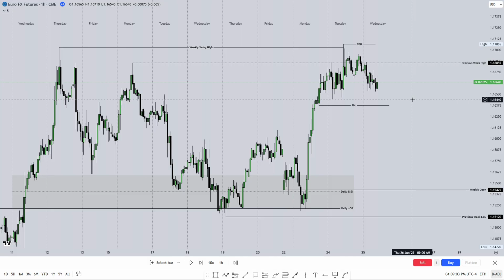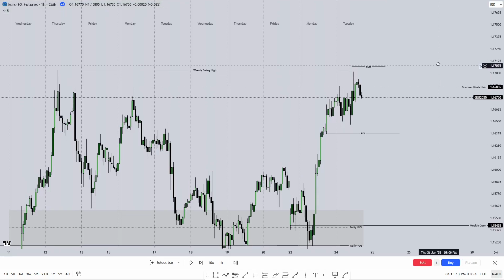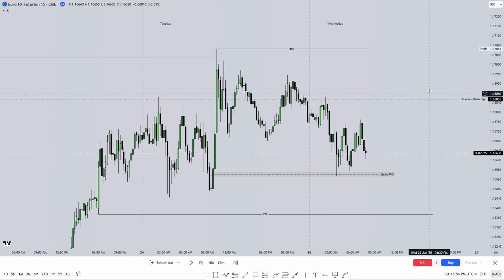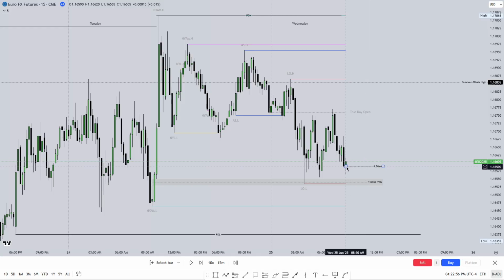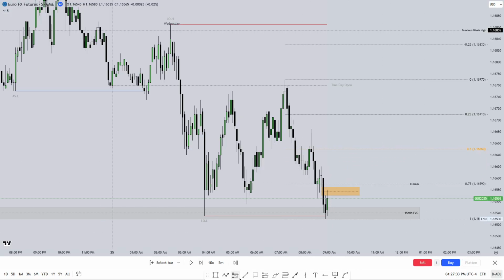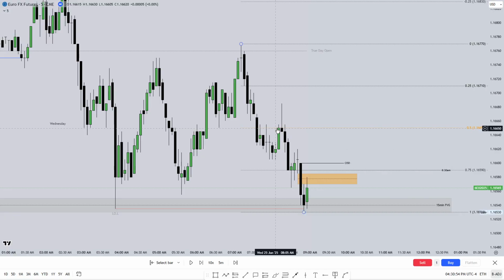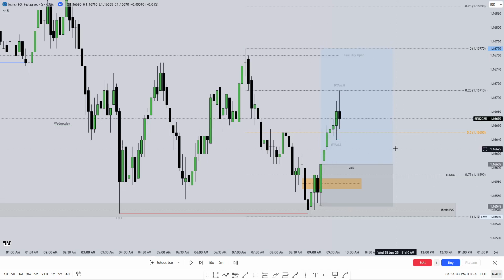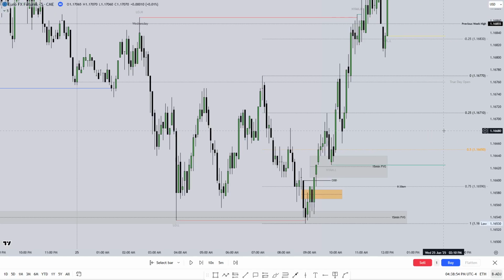Look For This Everyday and You Will Never Buy Another Course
Be apart of an engaging FREE trading community to get even more trade / market breakdowns, live trading, and finally hold yourself accountable -

This video provides you with a complete model and process on how to approach any asset class on a daily basis with a proven track record - all for free. If you found this video despite my channel being a small community, consider yourself lucky as the information in here is being charged in courses for thousands of dollars.